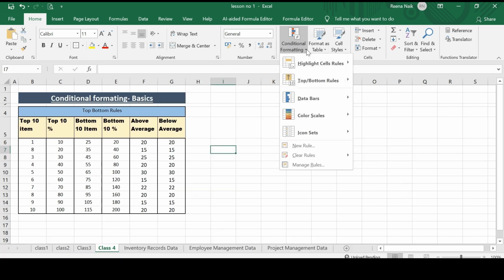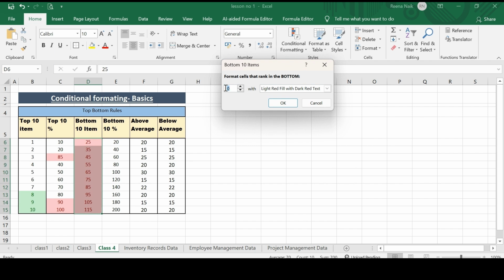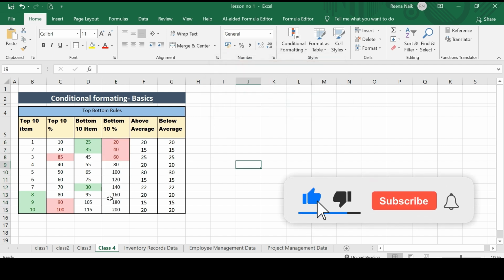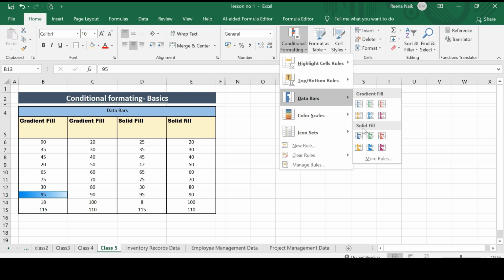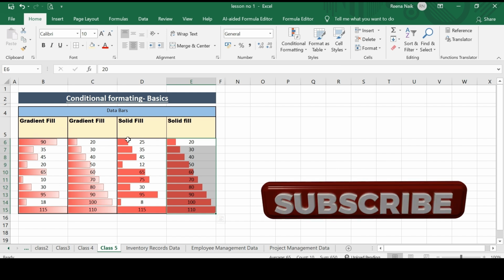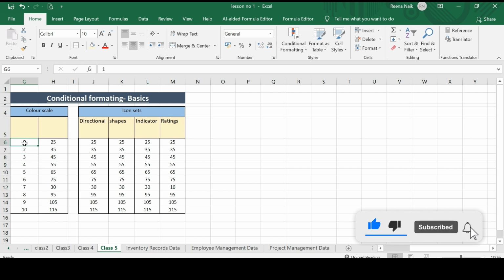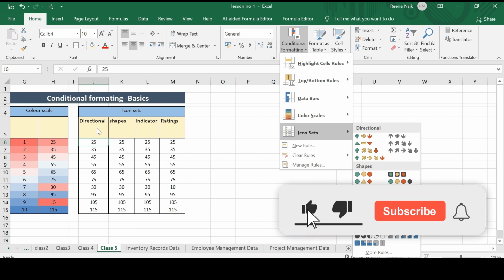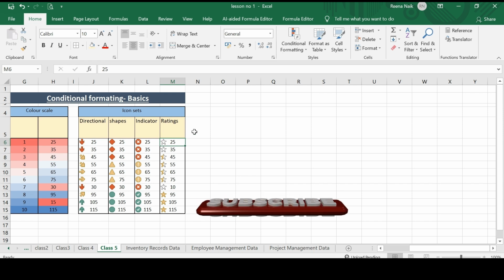Excel Tutorial in Detail - Basic 4 [ Todays topic : Home - Styles -Conditional Formating - Part 2]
Excel has never been so easier. I have covered all the topics in detail using practical examples
This video covers advanced conditional formatting techniques in Excel, including top/bottom rules, data bars, color scales, and icon sets.